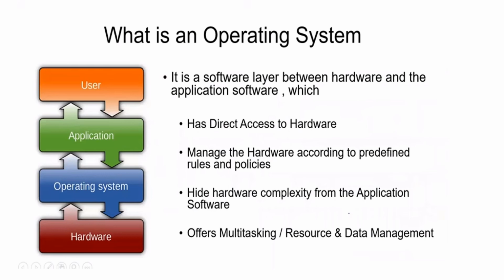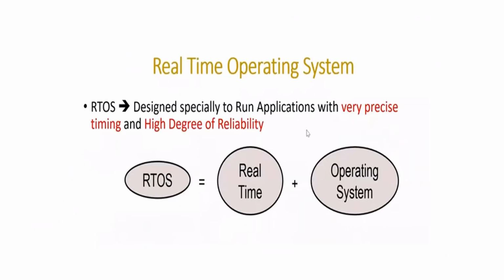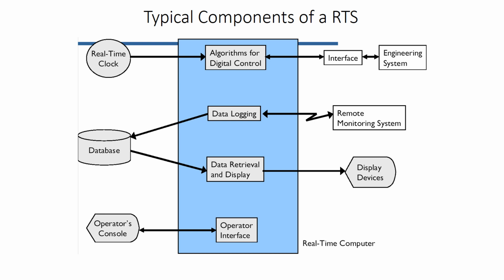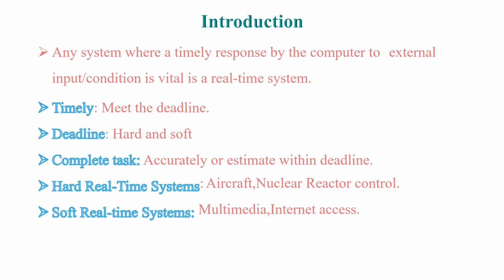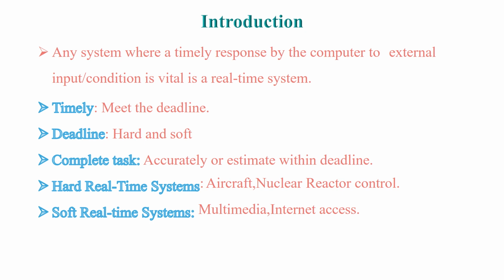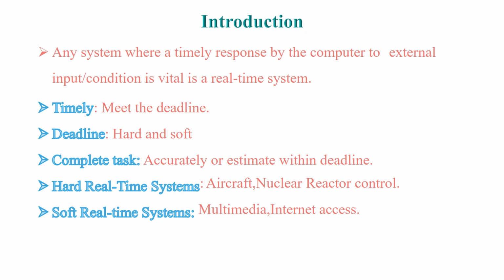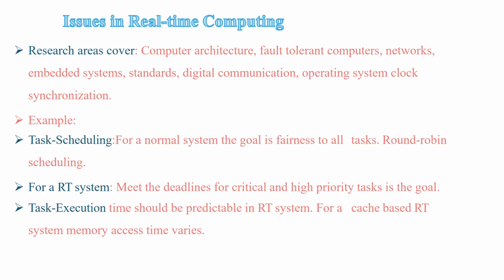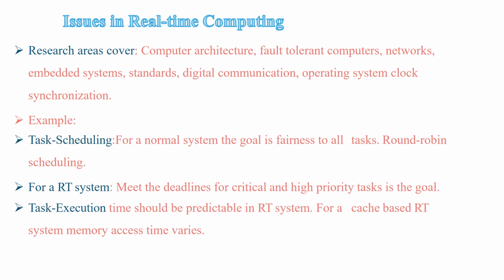Unit 4 Real time Operating Systems